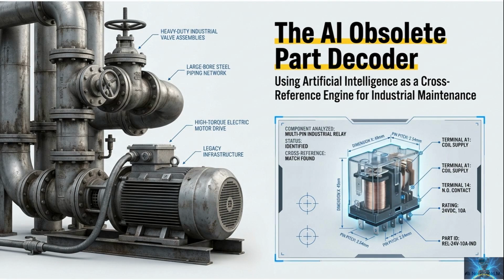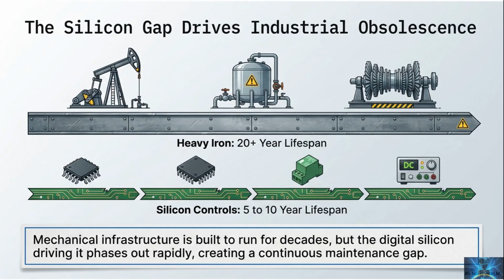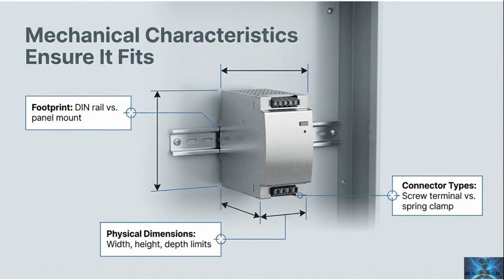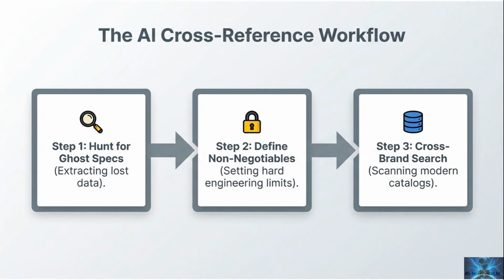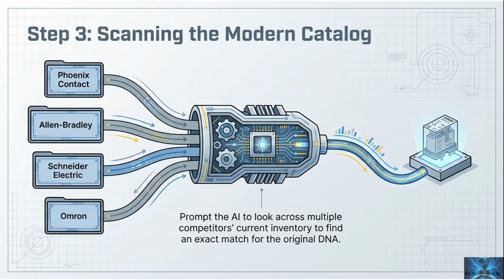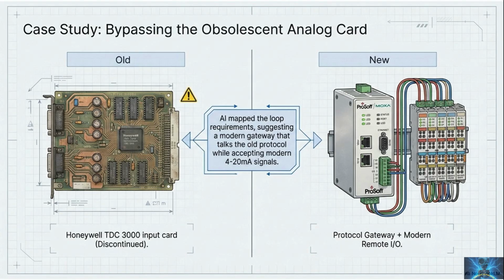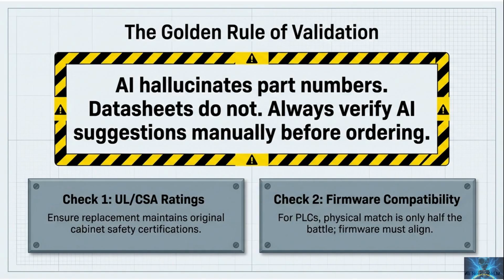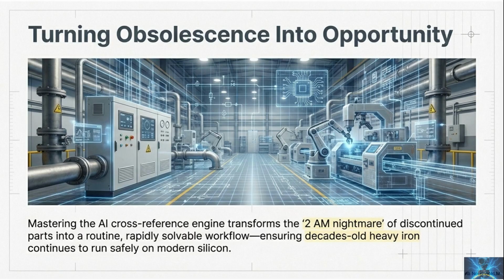Why Your 20-Year-Old Machines are Failing (And How AI Fixes Them) - Blue Collar AI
Stop letting discontinued parts kill your uptime. 🛠️

In this video, we explore the "Silicon Gap"—the space where mechanical infrastructure outlives its digital controls. We demonstrate a step-by-step AI workflow to decode obsolete components and find modern, drop-in replacements from global brands without a full system overhaul.

Key Takeaways:

How to retrieve "Ghost Specs" from archival data.

Defining non-negotiable engineering limits in AI prompts.

Why manual validation is the "Golden Rule" of industrial AI.

Resources mentioned: Check your manufacturer's datasheets for UL/CSA and firmware compatibility before ordering.

0:00 – The 2 AM Nightmare: Discontinued Parts

0:45 – The Silicon Gap: Heavy Iron vs. Digital Brains

1:30 – Extracting the Electrical & Mechanical DNA

2:15 – Safety First: Environmental & Hazardous Ratings

3:00 – The 3-Step AI Cross-Reference Workflow

3:45 – Step 1: Hunting for "Ghost" Datasheets

4:30 – Step 2: Locking in Engineering Non-Negotiables

5:00 – Step 3: Scanning Modern Global Catalogs

5:30 – Case Studies: Relays and Protocol Gateways

6:10 – The Golden Rule: Validation & Safety Check

Industrial Maintenance, Electrical Engineering, Obsolescence Management, Factory Automation, Instrumentation, AI in Manufacturing, PLC Repair, Predictive Maintenance